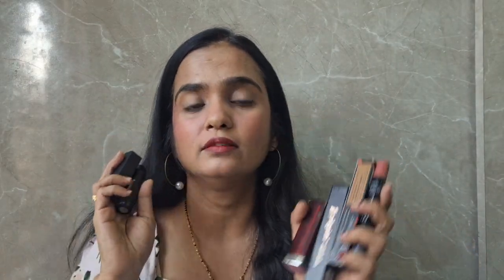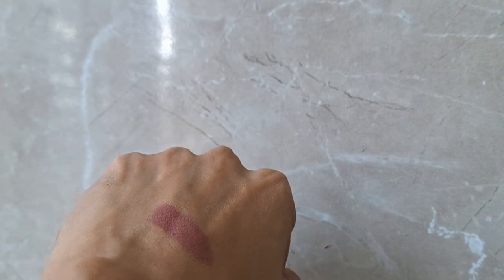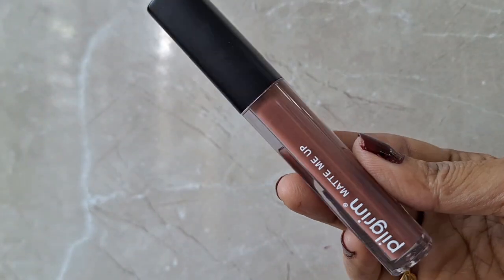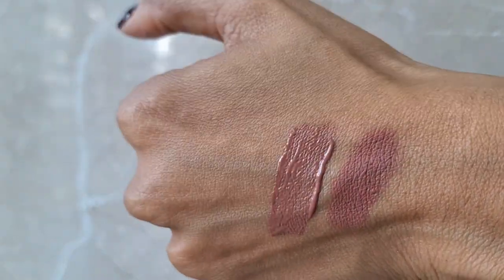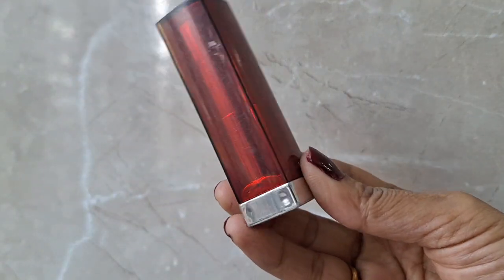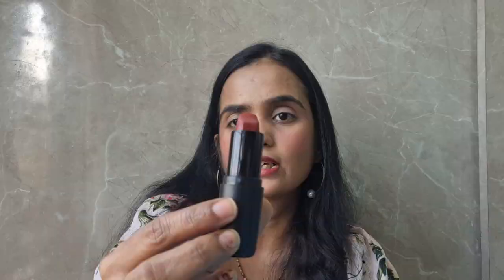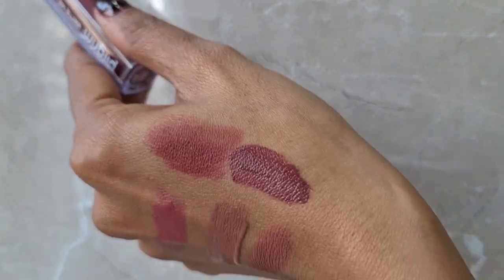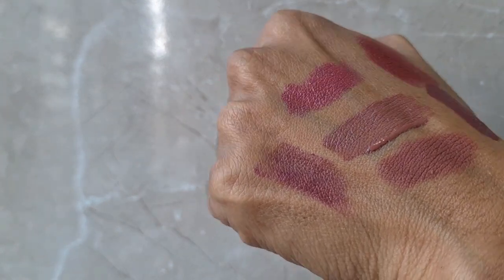6 lipsticks that you should try this valentines day !!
Hello lovelies

Hope ypu liked todays video

here are the purchase links

Nykaa So Matte! Mini Lipstick - 15 M Sugar Plum Martini

Do check out Nykaa Pink Love sale here